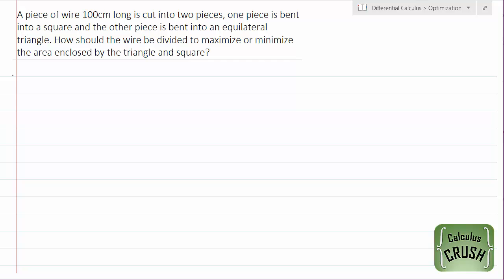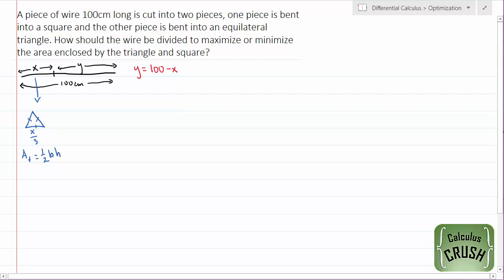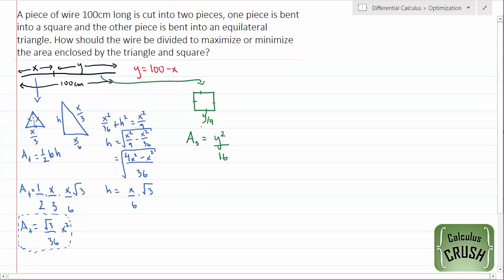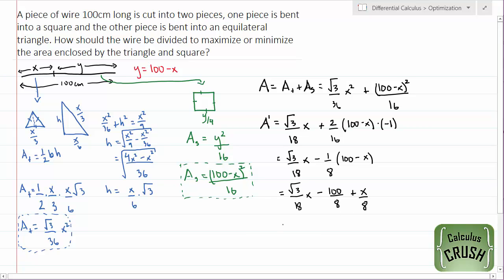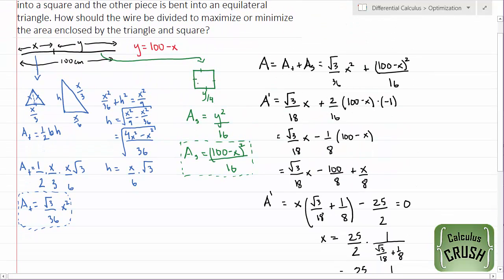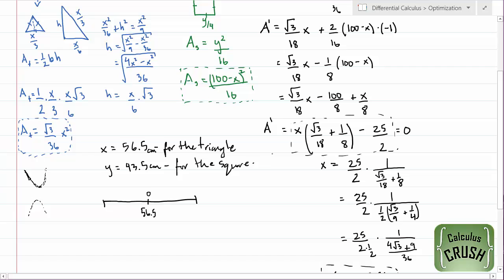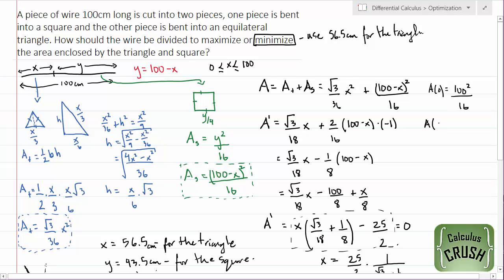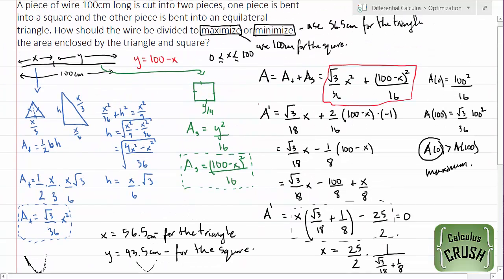Optimization - Example 1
A piece of wire 100cm long is cut into two pieces, one piece is bent into a square and the other piece is bent into an equilateral triangle. How should the wire be divided to maximize or minimize the area enclosed by the triangle and square?